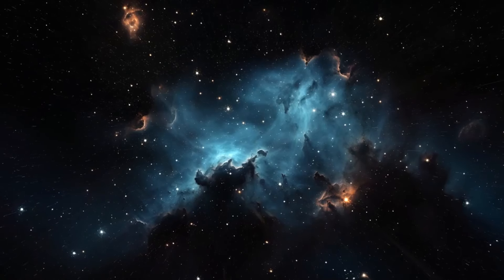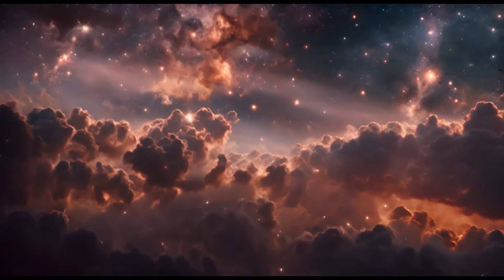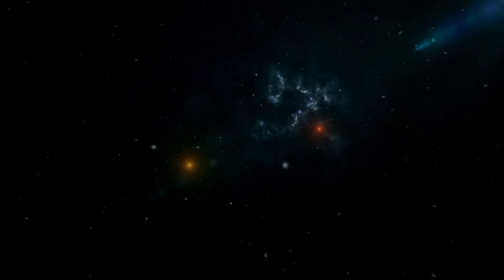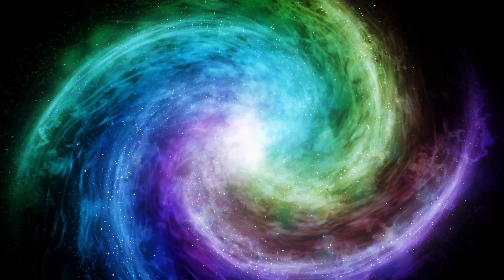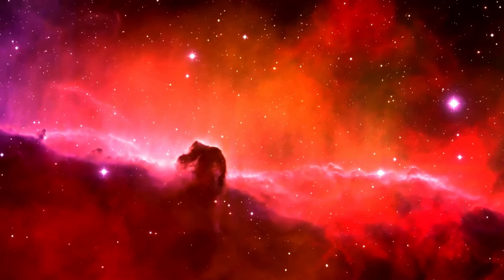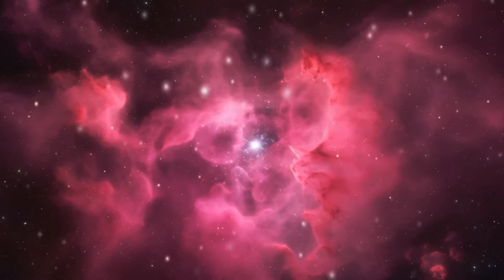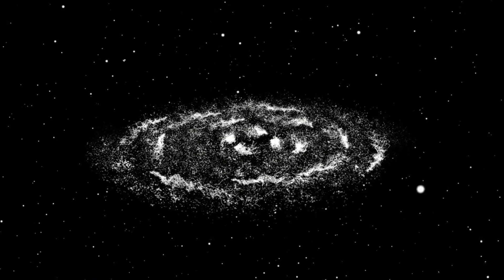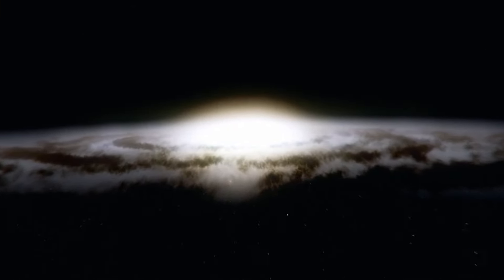Joe Rogan Warns Us That Voyager 1 Made An Encounter In Deep Space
Get ready for a mind-bending discussion with Joe Rogan as he sounds the alarm about Voyager 1's recent deep space encounter. Join us as we unravel the implications of this historic event and its potential impact on our understanding of the universe. From interstellar mysteries to the future of space exploration, Rogan breaks down the significance of Voyager 1's journey beyond our solar system. Don't miss out on this eye-opening exploration into the unknown!